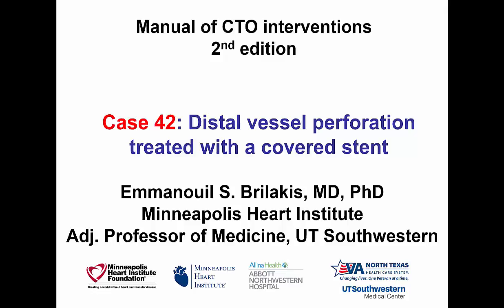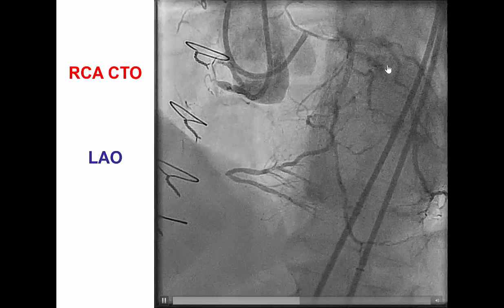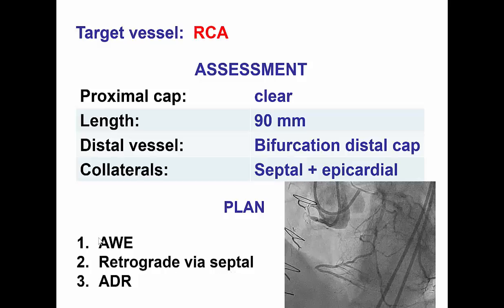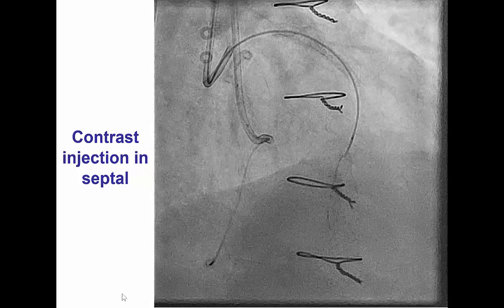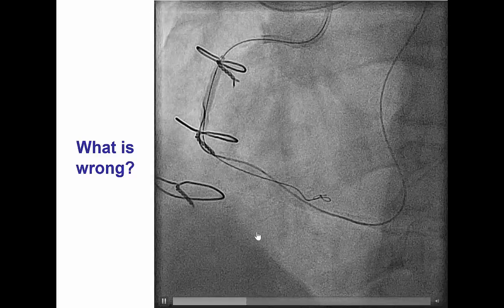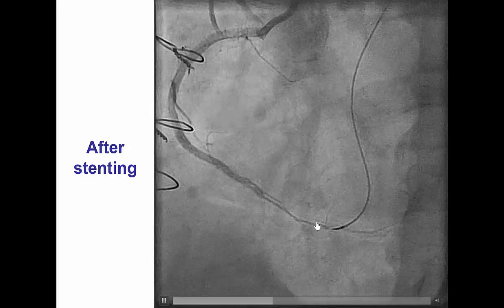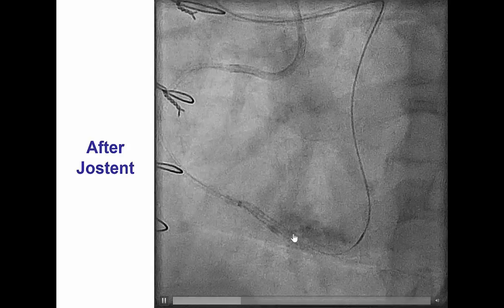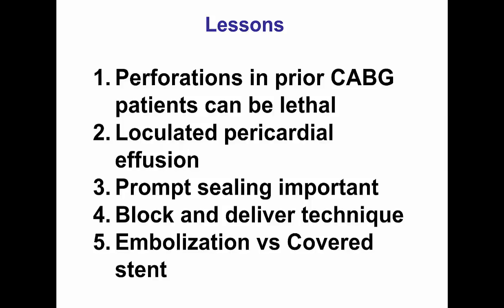Case 42: Manual of CTO Interventions: Distal vessel perforation treated with a covered stent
After successful retrograde recanalization of a right coronary artery chronic total occlusion using reverse CART, a small vessel perforation was noted in a small branch of the right posterior descending artery. The patient had prior coronary bypass graft surgery placing him at risk for loculated effusion and tamponade. The perforation was successfully sealed by implanting a covered stent across the ostium of the perforated branch.